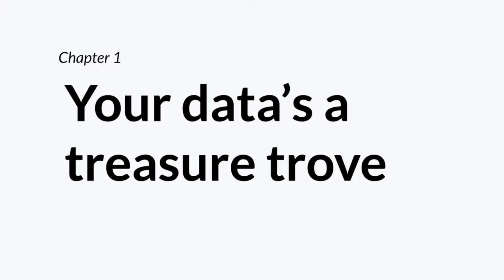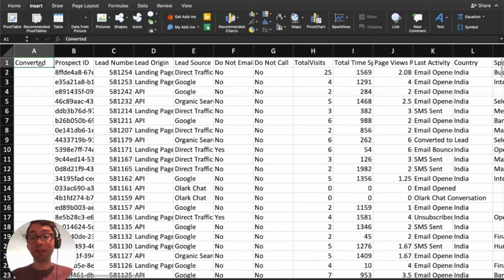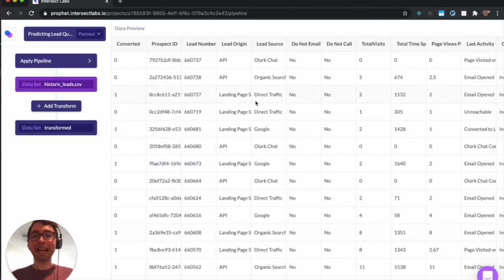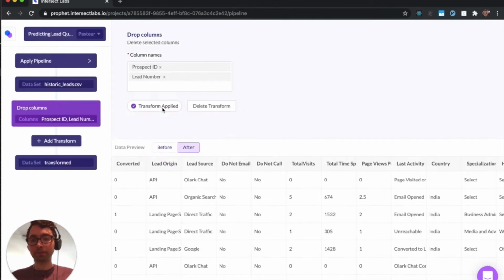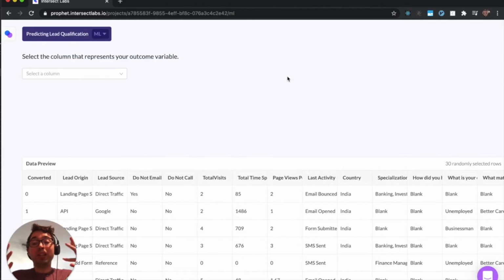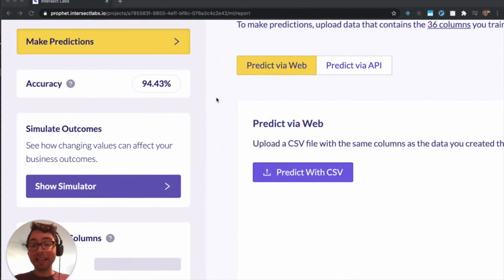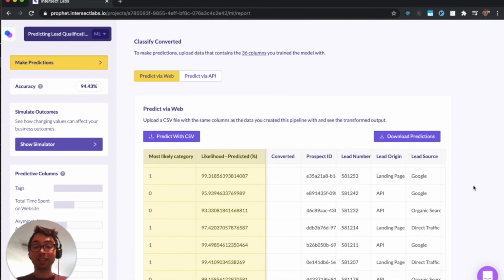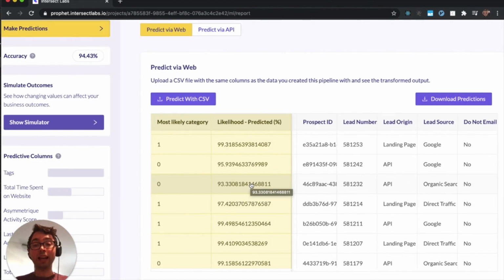Lead Qualification Prediction - In 4 Minutes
In this video we show you how Machine Learning can help you make lead qualification predictions using Intersect Labs' predictive software. David Mora, our Lead Full Stack Engineer shows you how to do it in under 4 minutes.

Got Data and want to do predictive analytics?